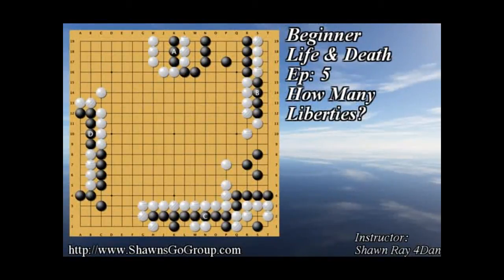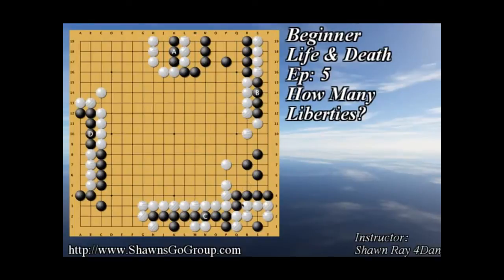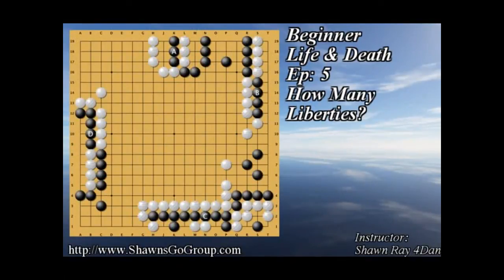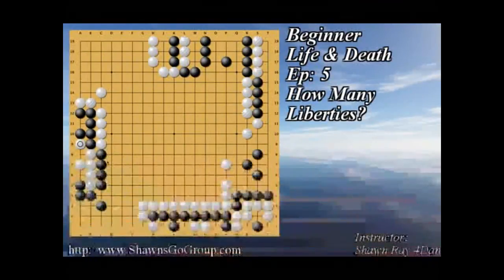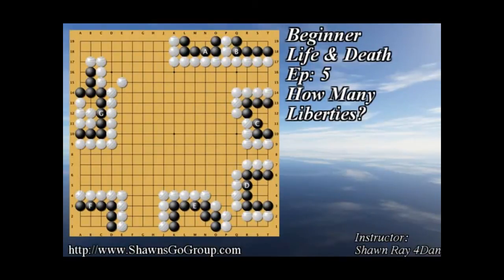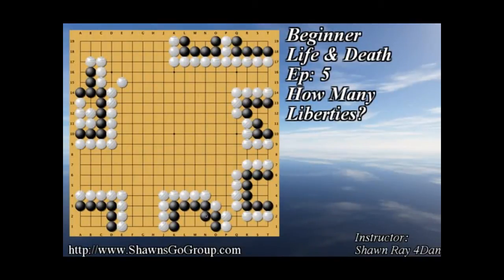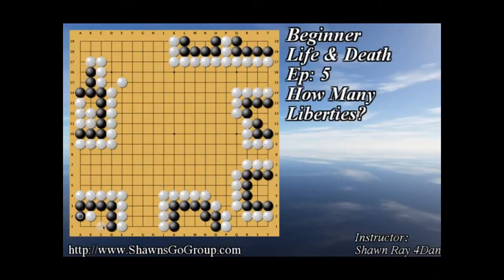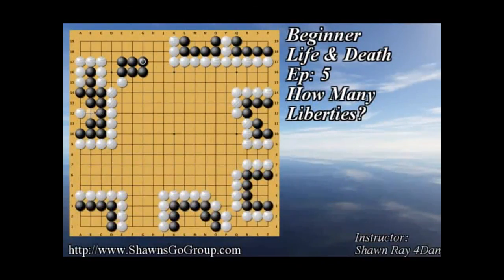Clossi Go Problems : Beginner Life & Death -- Ep: 5 How Many Liberties?